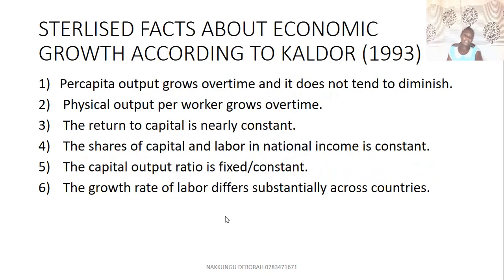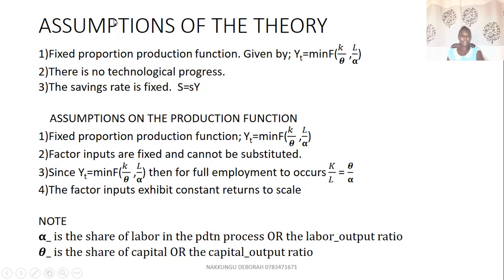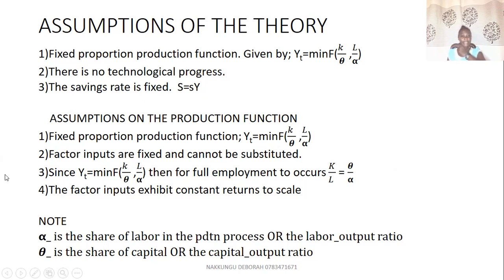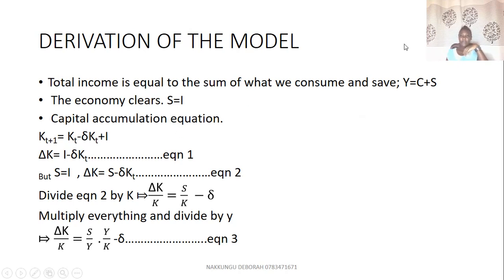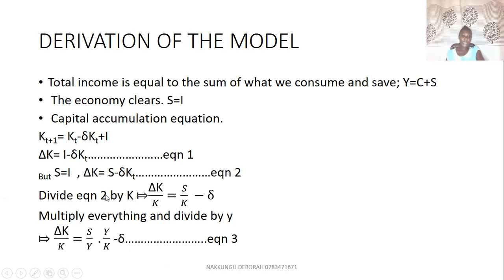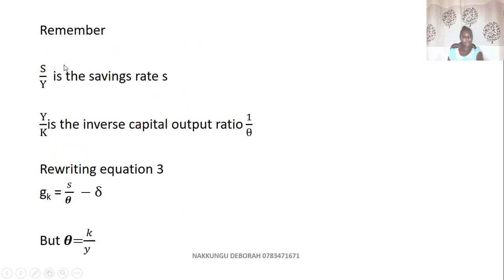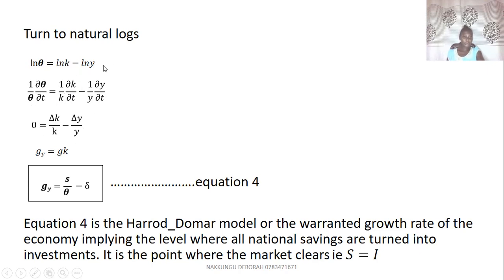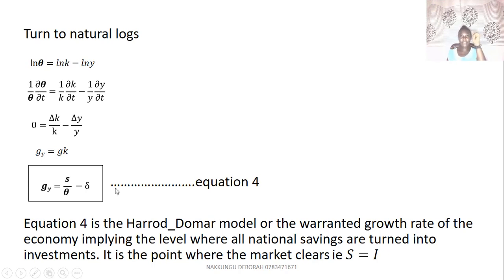Intermediate macro economics Economic growth Theory By NAKKUNGU DEBORAH ENGLISH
This Tutorial is about economic growth but cocentrating on the Harrod-Domar Growth model.